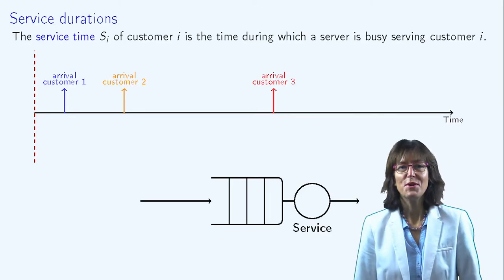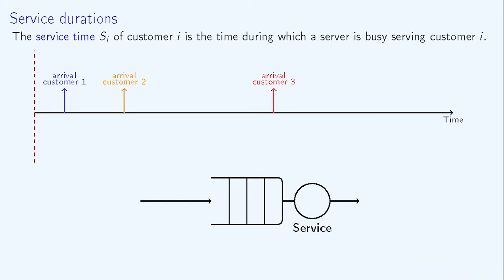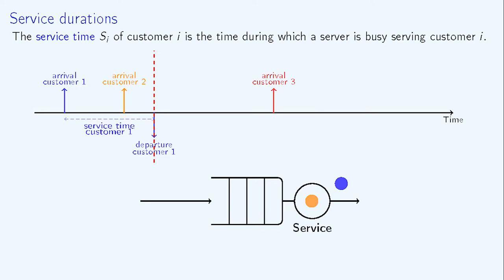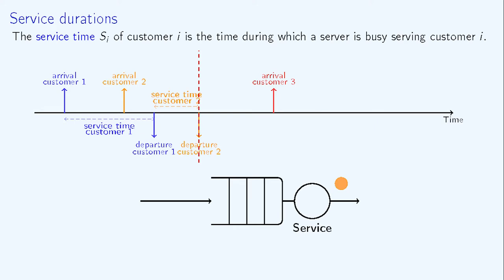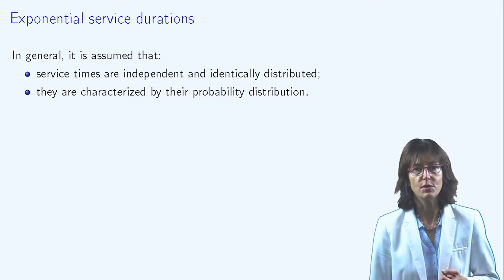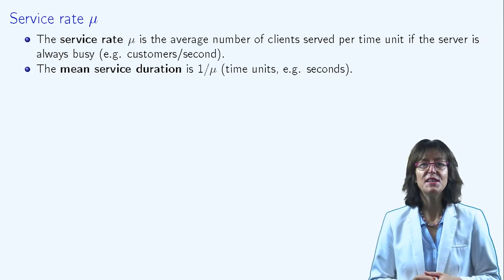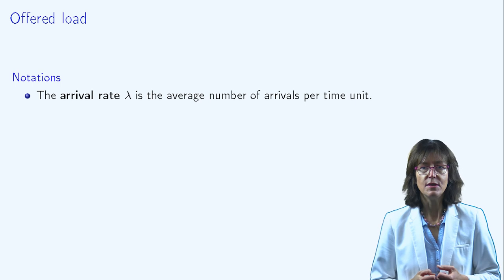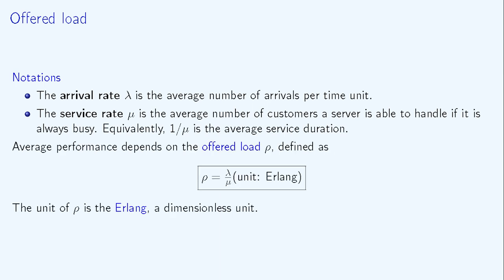Queuing Theory: Service Durations (2/6) 🚶🏿🚶🚶